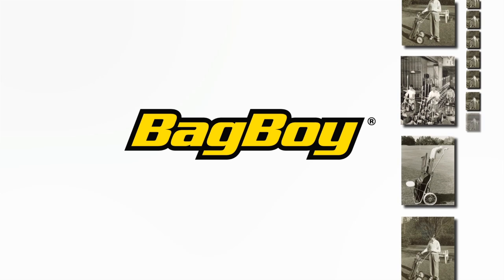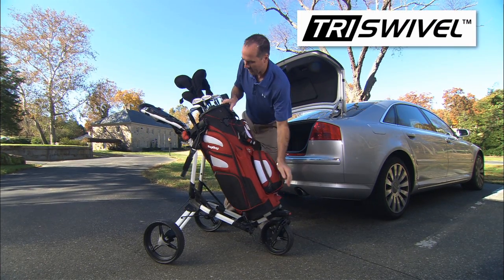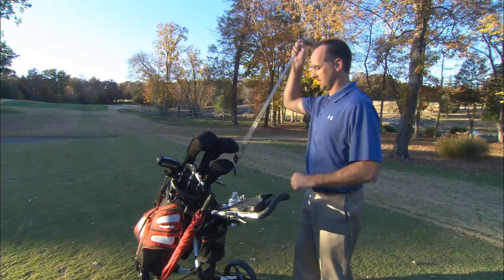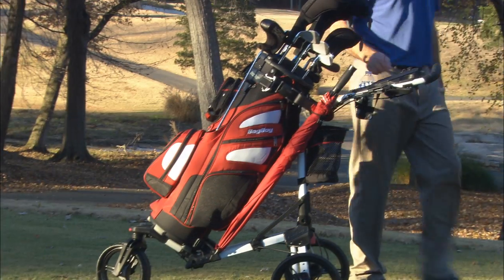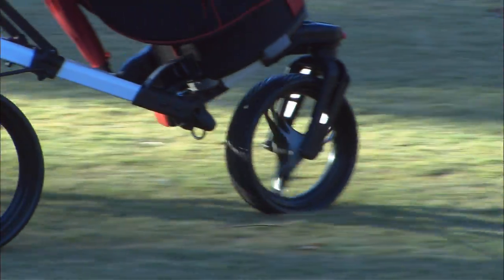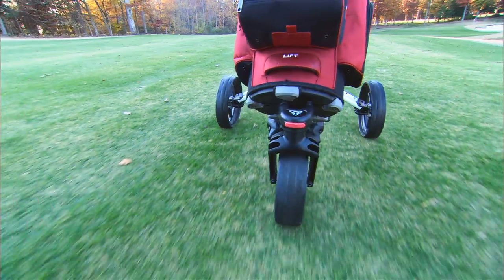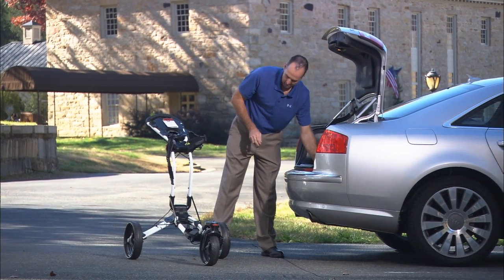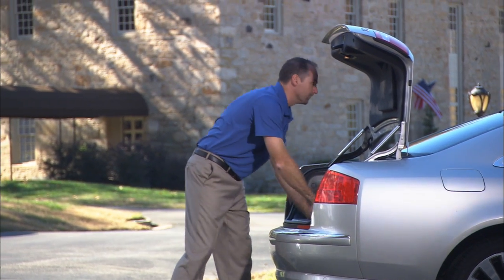Bag Boy TriSwivel Push Cart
Bag Boy's NEW three wheel push cart features Swivel Tech Technology which rotates the front wheel 360 degrees. The TriSwivel allows golfers to walk on all terrain with effortless maneuverability. The swivel wheel can be locked into place by engaging the remote Swivel Lock Out when walking hills or long distances. See the TriSwivel in action!